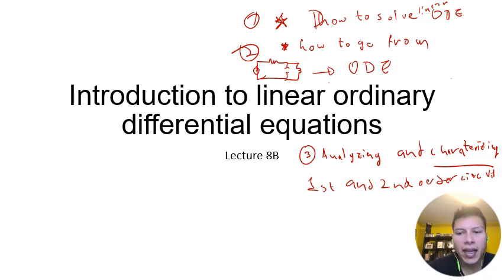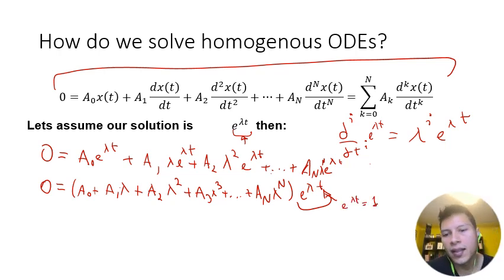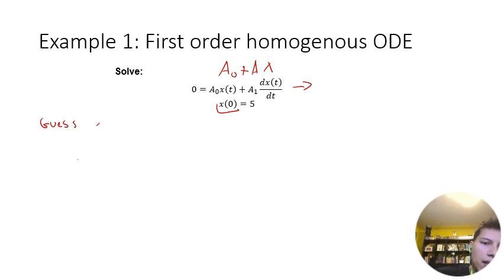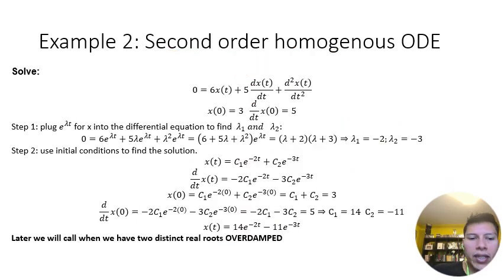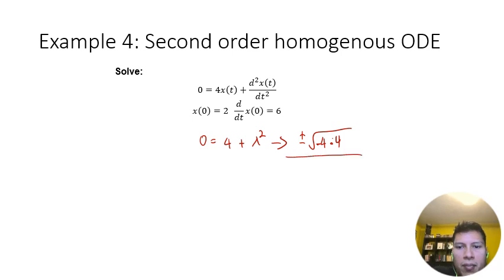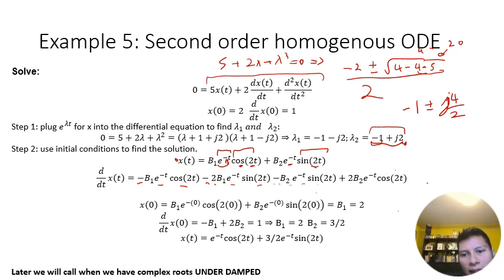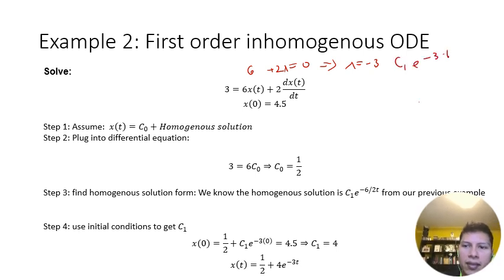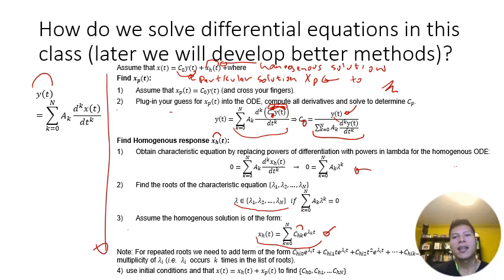Lecture 8b introductiontoODEs